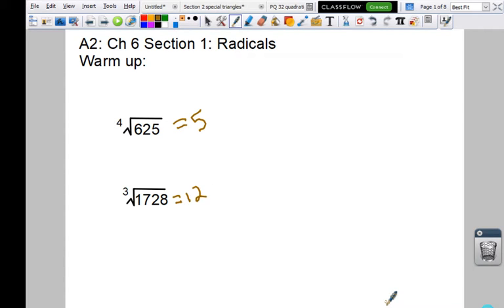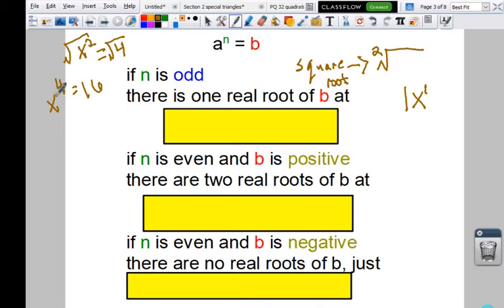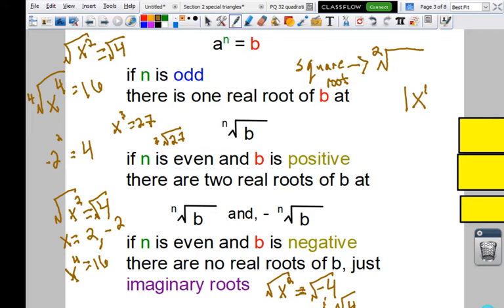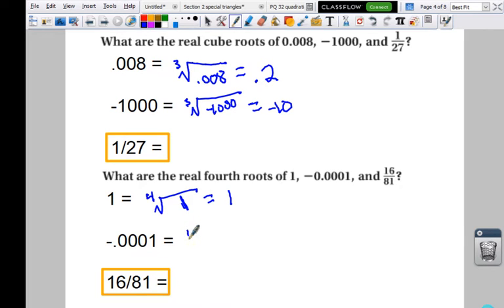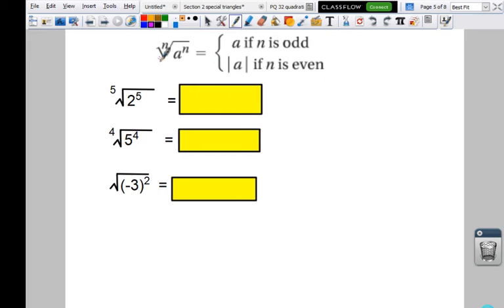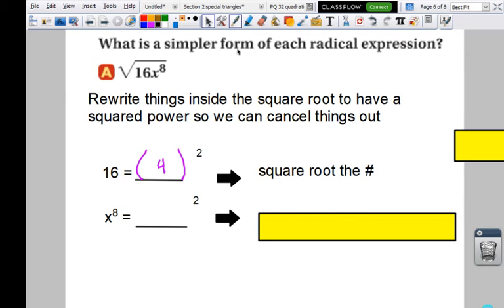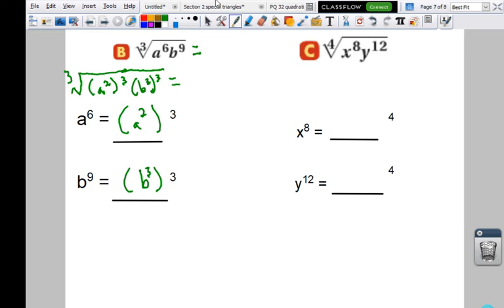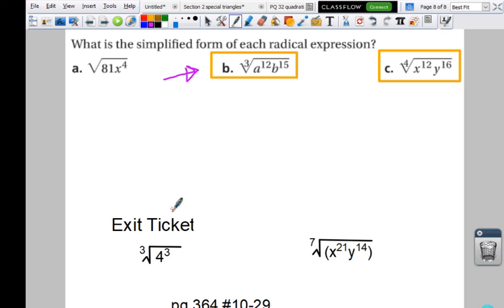Algebra 2 Chapter 6 Section 1